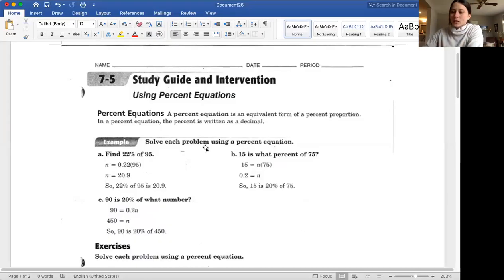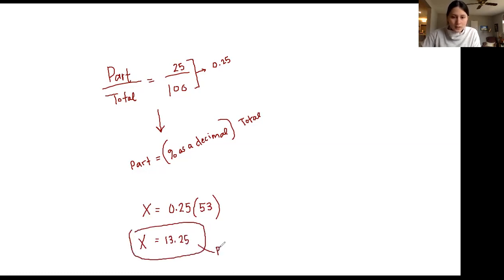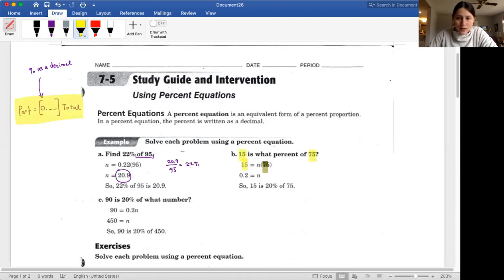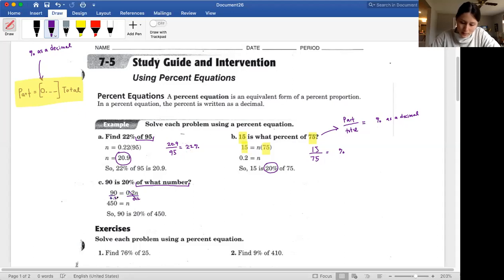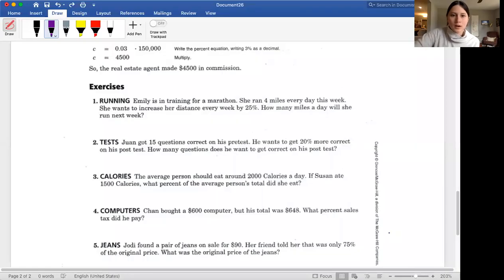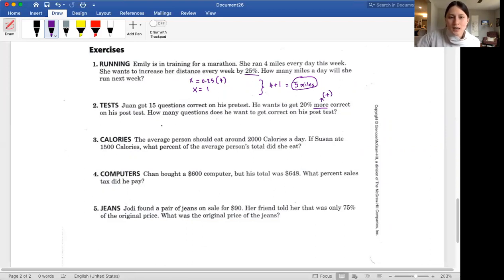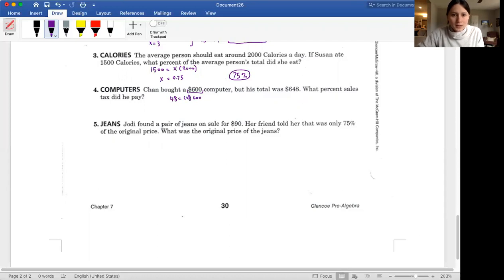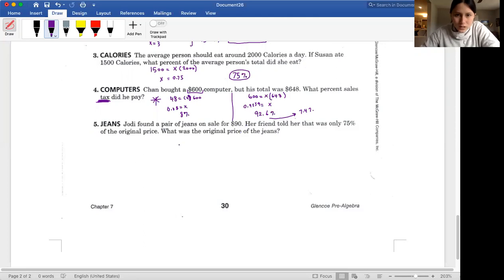7-5 (Pre-Algebra)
Percent Equations